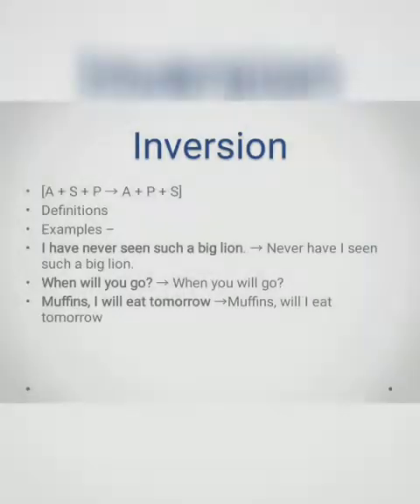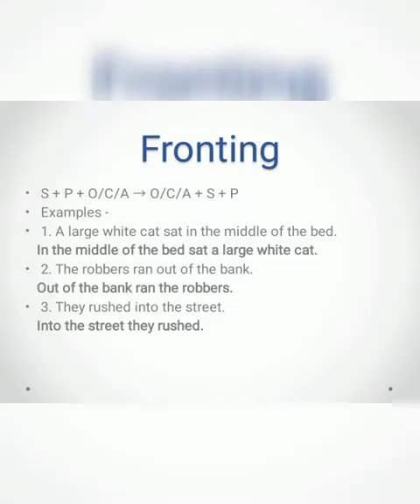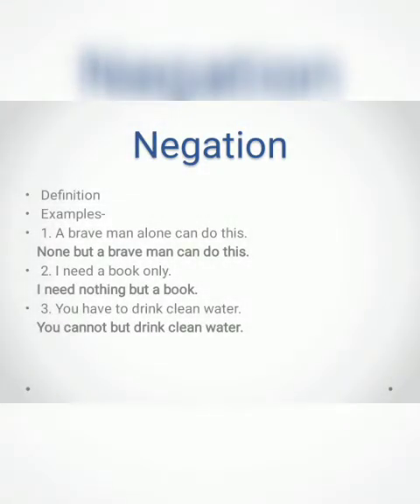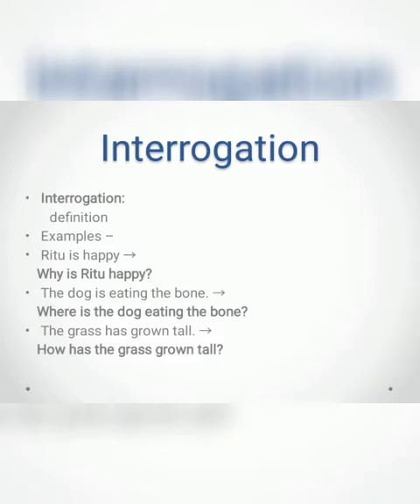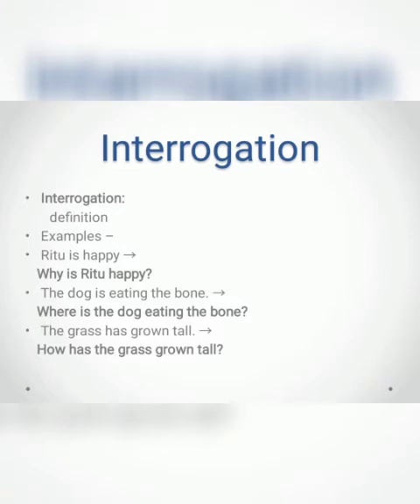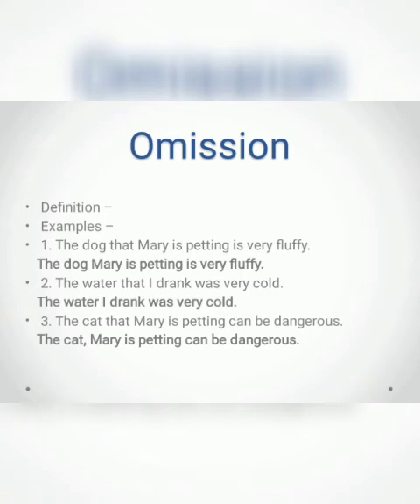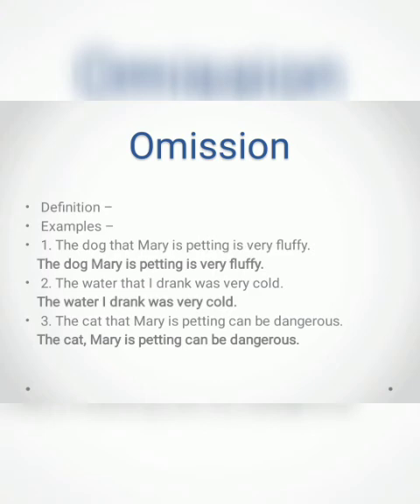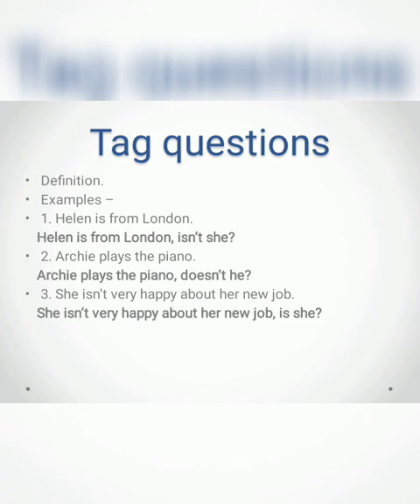Basic and Derived Structures by Sharang Patil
Basic and Derived Structures